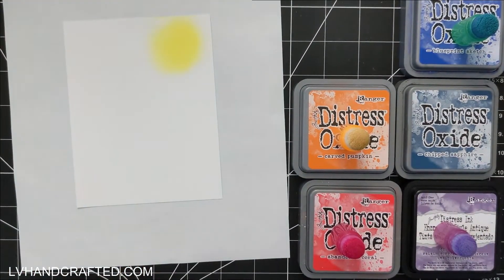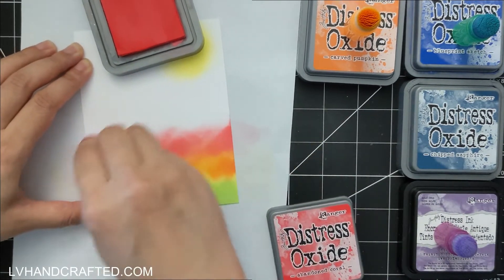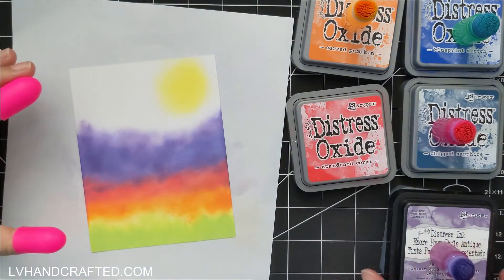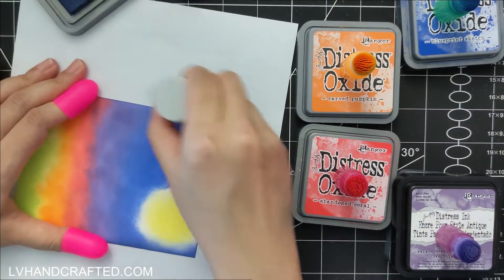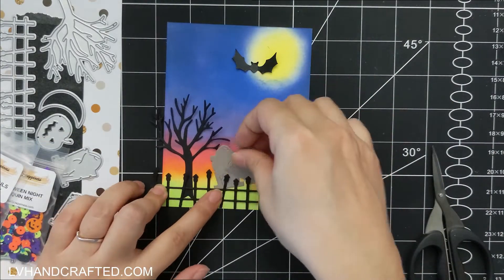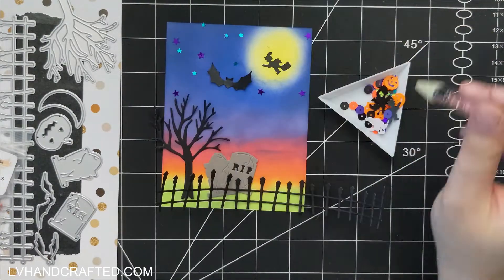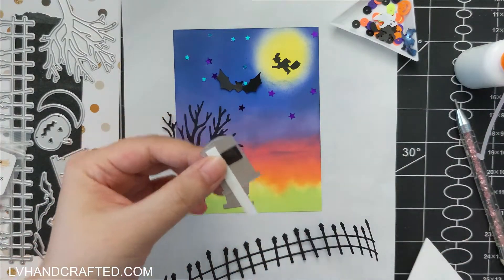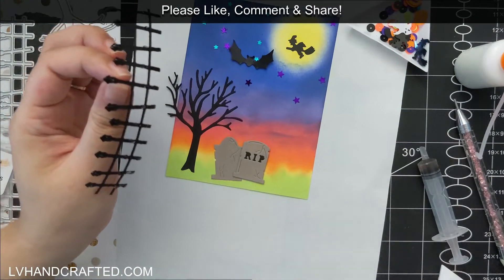A Different Way to Use Shaker Mixes!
Hello! It's Linh (@LVHandcrafted ) and today I'm sharing a fun Halloween

| PRODUCTS FEATURED IN THIS VIDEO